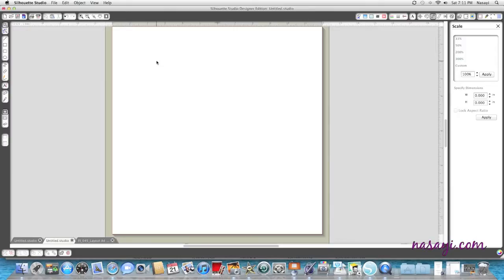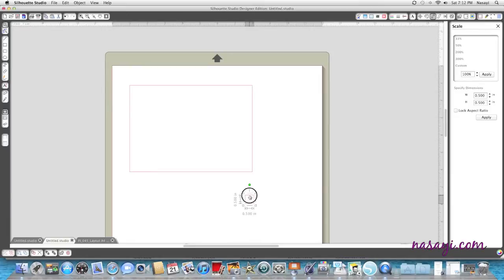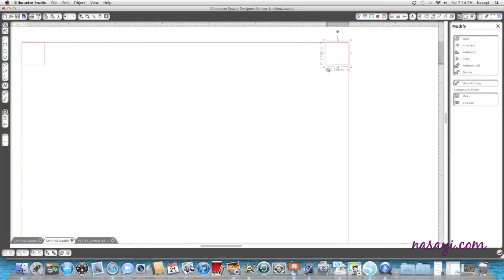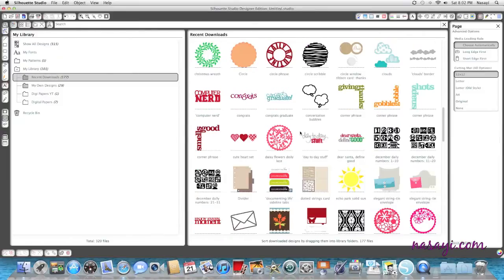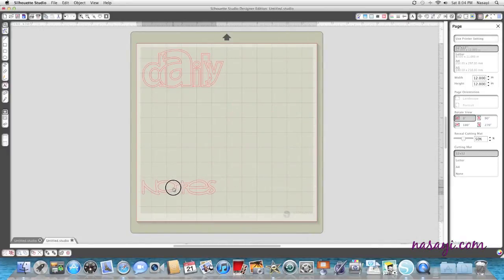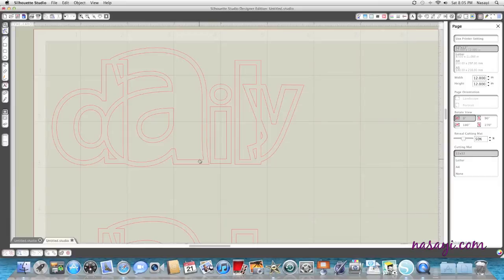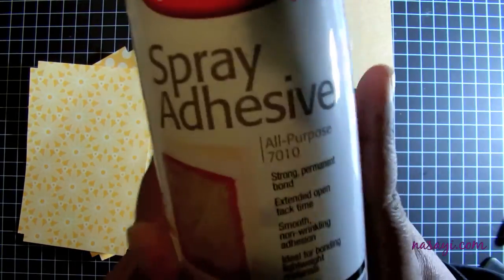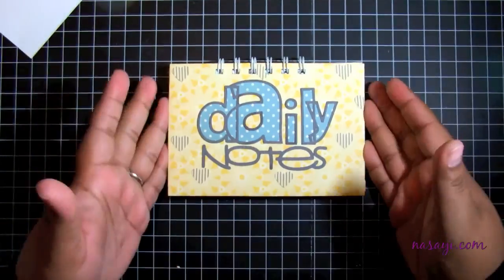Small Notebook: Silhouette Project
In this video, I will be showing how I cut paper for my chipboard covers so that there is no exposed chipboard and how to separate combined images from the Silhouette Online store to create layering pieces.